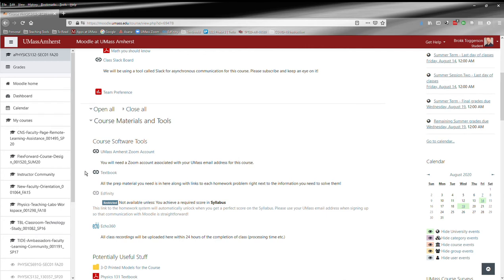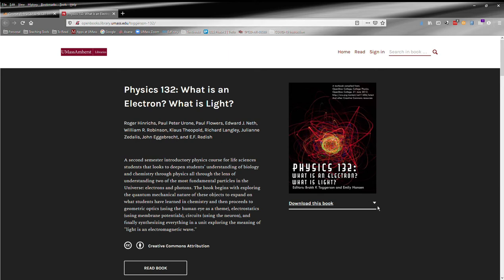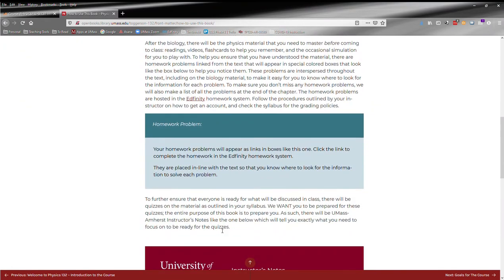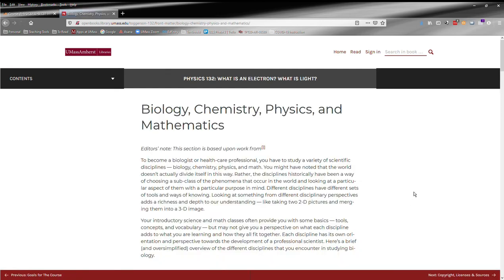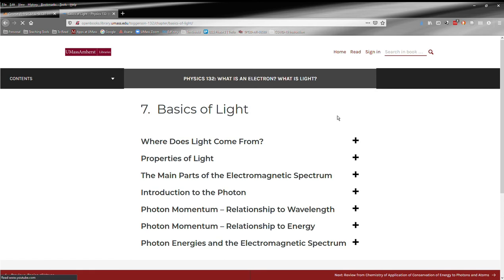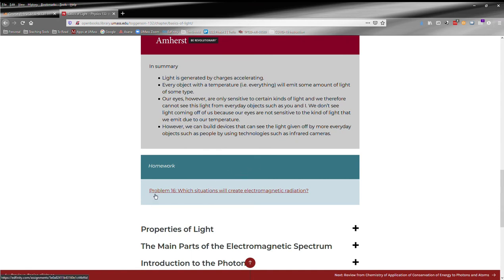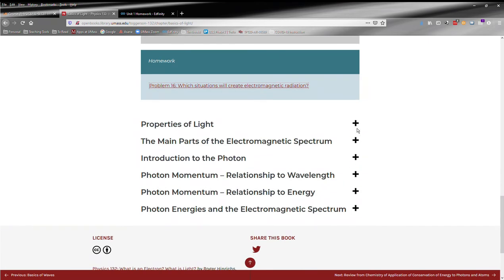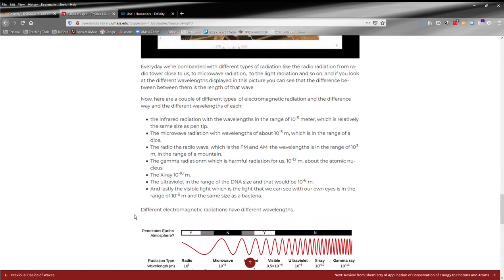How to Use the Physics 132 Textbook